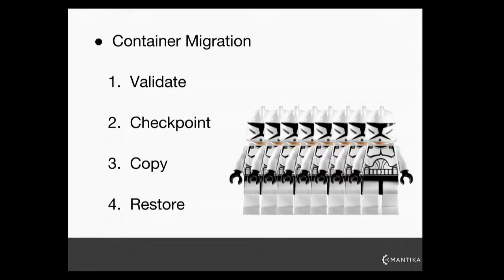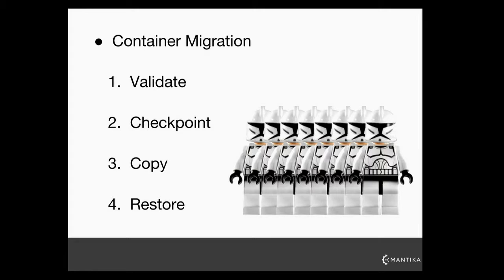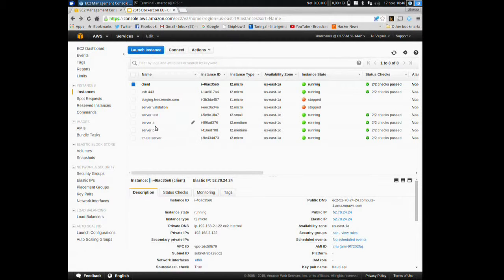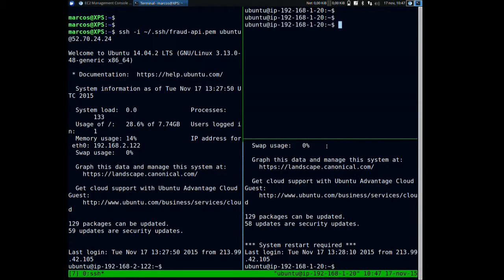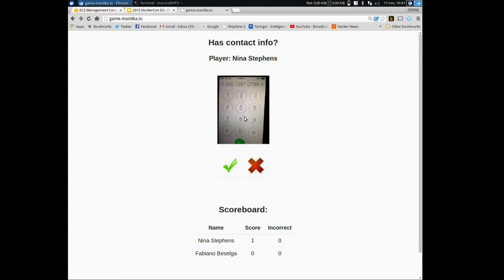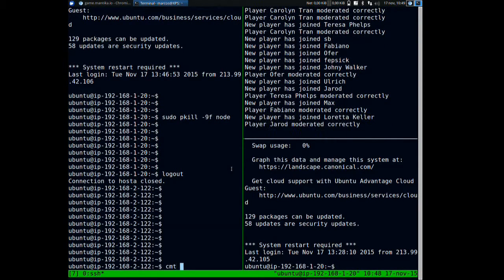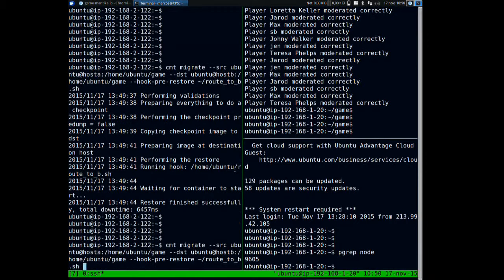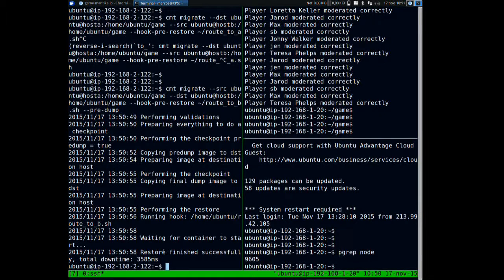Zerlegbare Seecontainer Hamburg